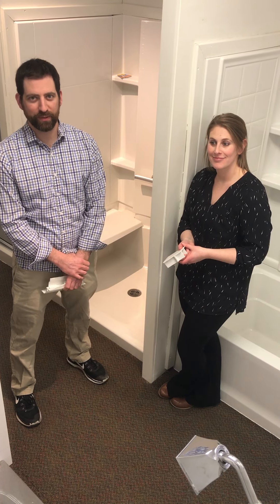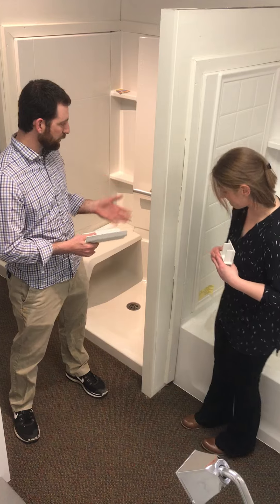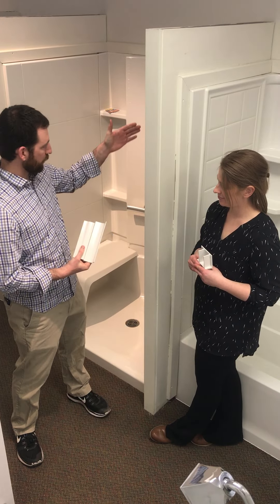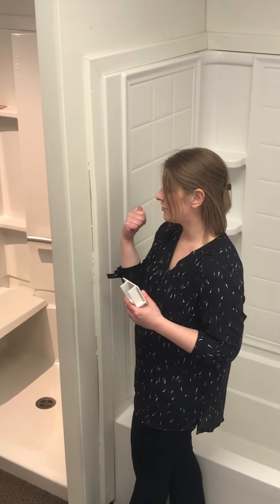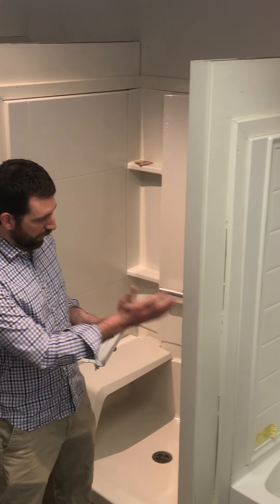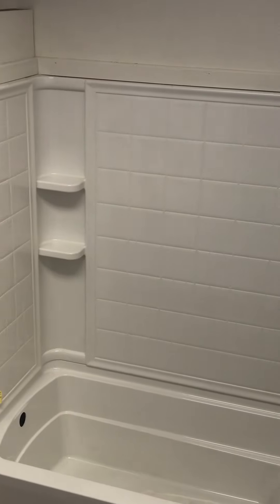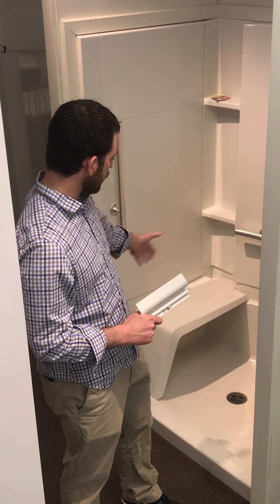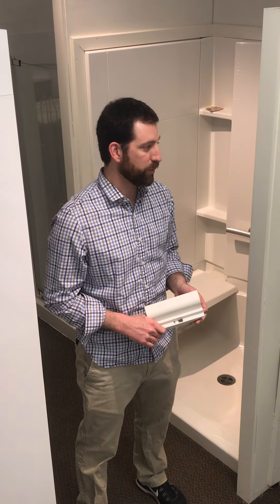Sterling Vikrell Shower System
Perfect for replacing an existing 60" x 30" bathtub/shower combination, the Ensemble shower stall fits the same footprint and drain configuration as your old unit. With a unique curved design, it pairs a fresh look with exceptional functionality.